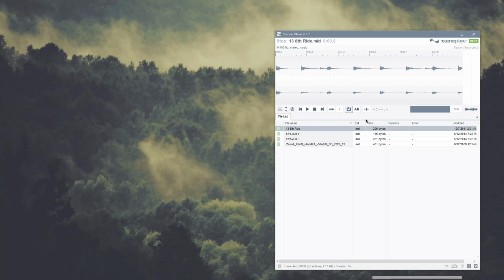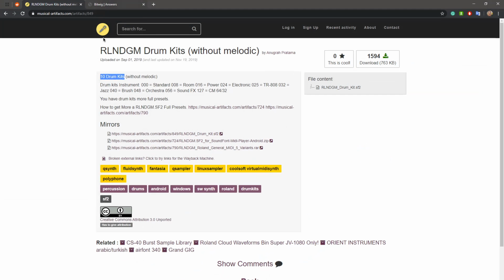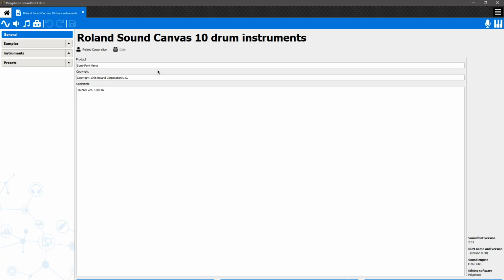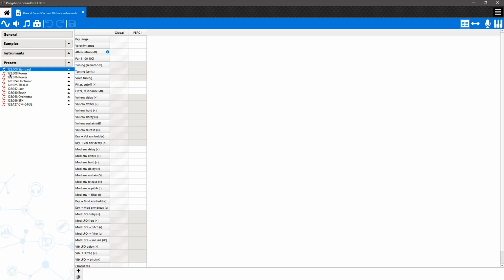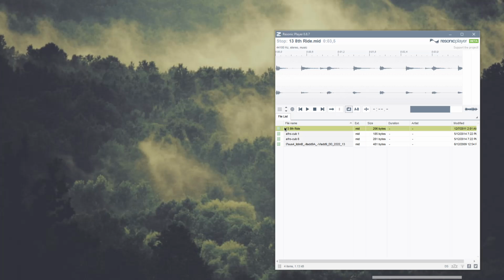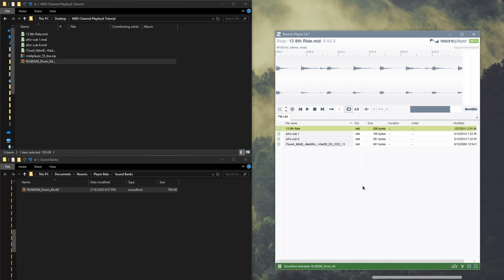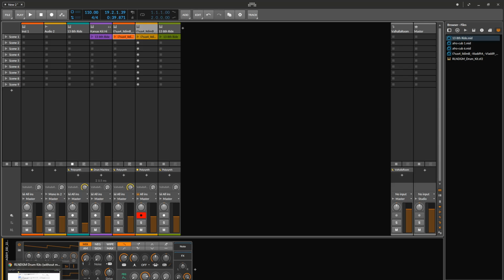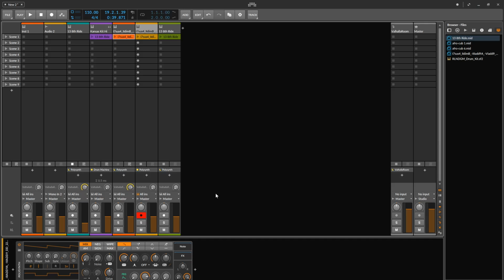How to Edit Any Soundfont for MIDI Drum Playback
How to edit a SoundFont in order to play MIDI files that may have an incorrect bank listing in their header file.

Some MIDI files are created so that when opened in a file player they will playback with the correct instrument sound. Often, however, there are files that are created with an incorrect header. This can be an issue when auditioning drum sounds as they will playback with a piano sound instead.

Today, we take a look at a potential workaround for this issue and how it can easily be accomplished using freeware and a little bit of time.

Enjoy auditioning your MIDI files and happy music making!